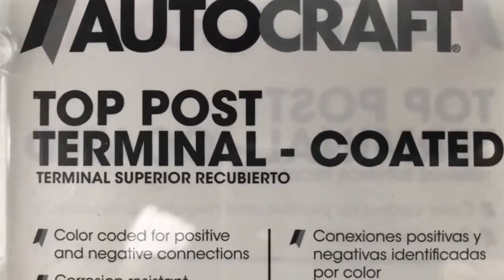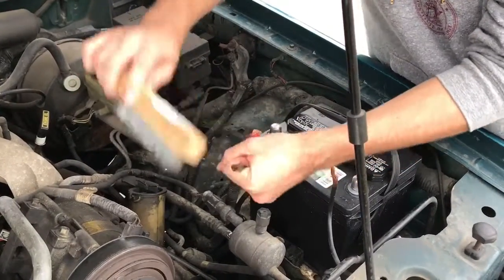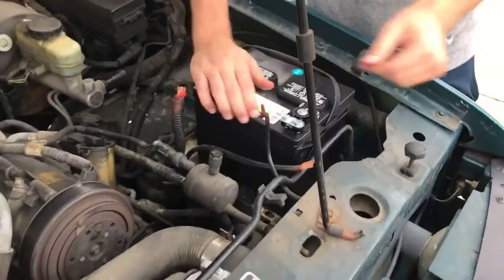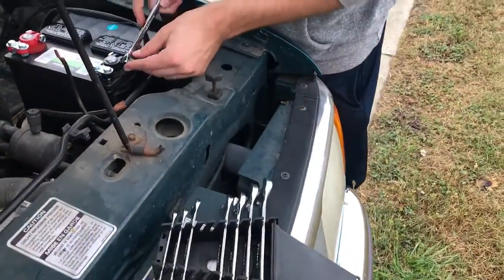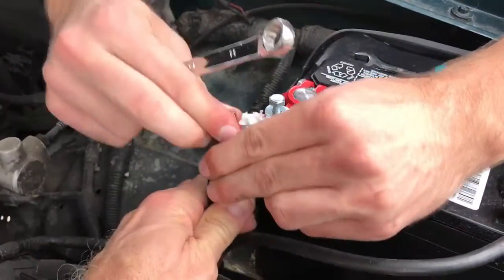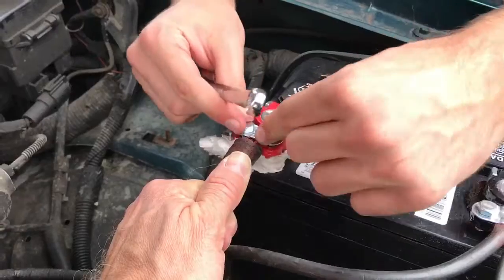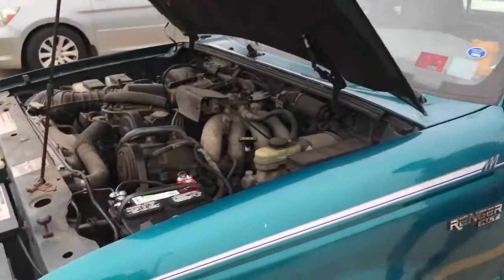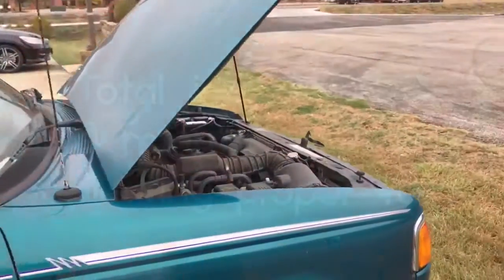How to Series - Vehicle Battery Terminal Replacement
Clean connections are critical at the battery in order to provide your vehicle with the power required.  In this case, both terminal leads had been covered with corrosion, we cleaned them but the connection issue persisted.

Instead of wasting time with more cleaning and the possibility of worn and damaged nuts and bolts the best course of action was to replace the leads.